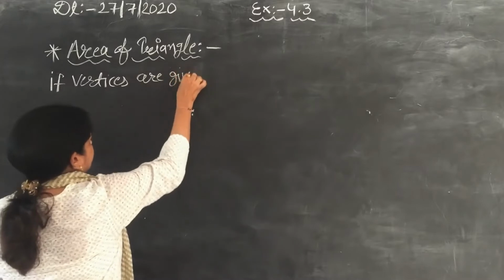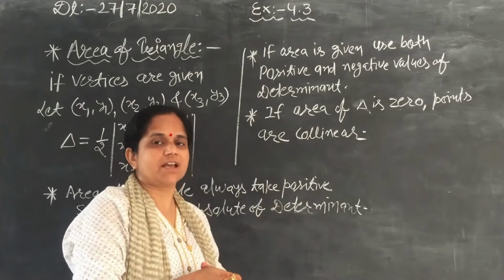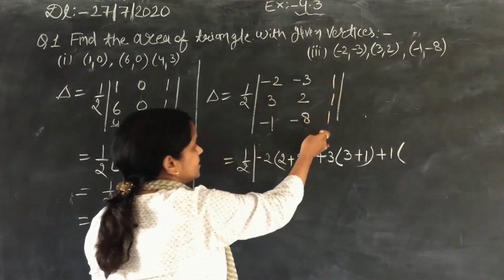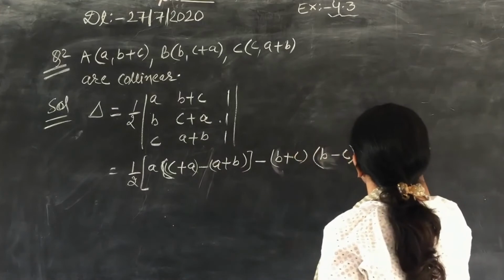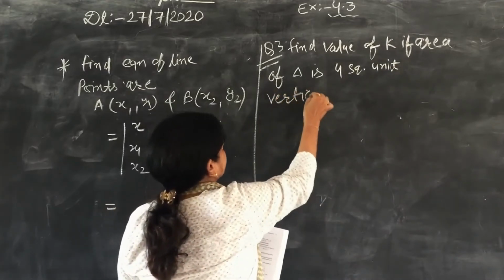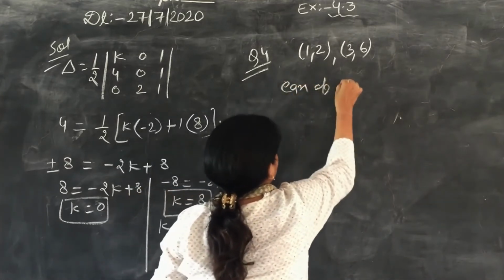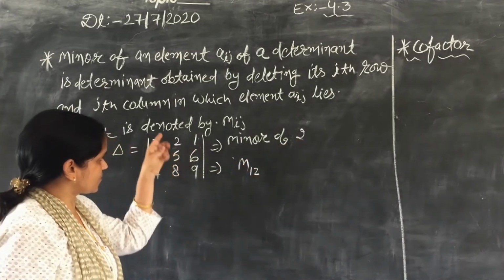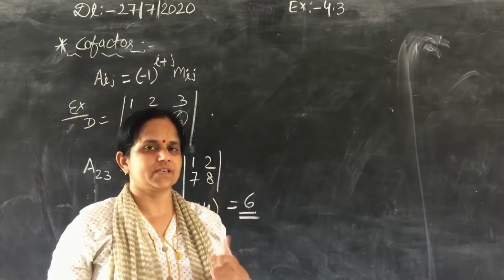XII MATHS PART II (CONCEPT & Ex 4.3) CH: 4 DETERMINANTS